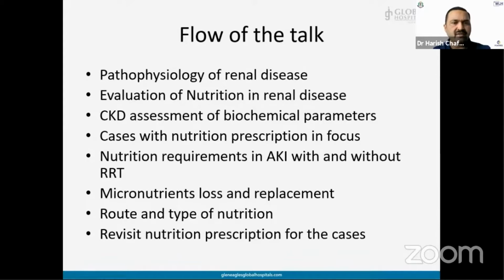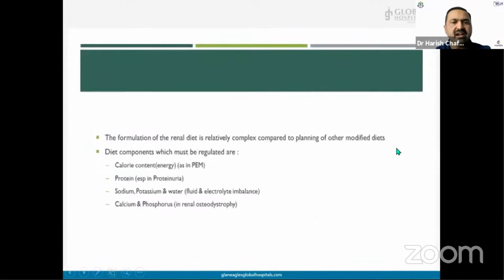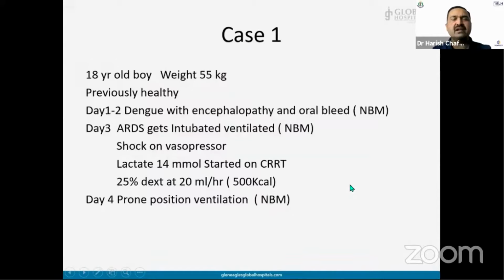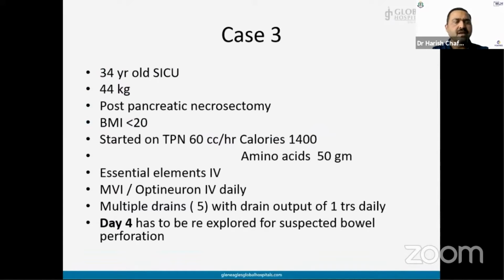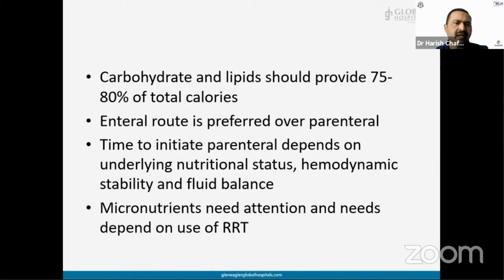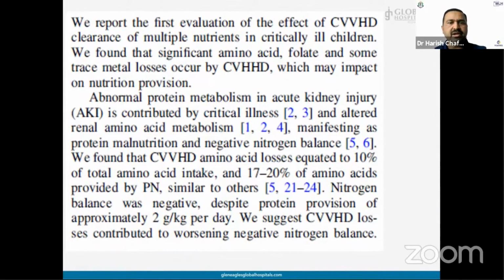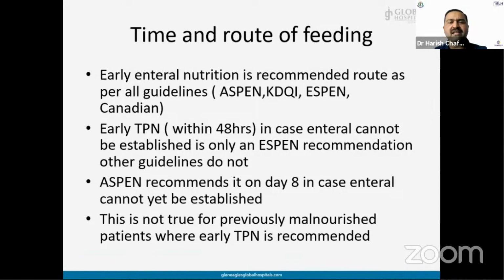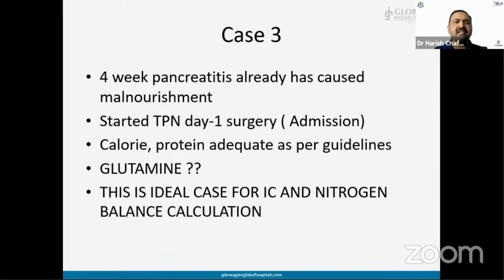Harish Chafle - Intensivist perspective | SRNMCON 2021 | Day 2 | Hall A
Nutritional management of critically ill patient with reduced kidney function - Intensivist perspective